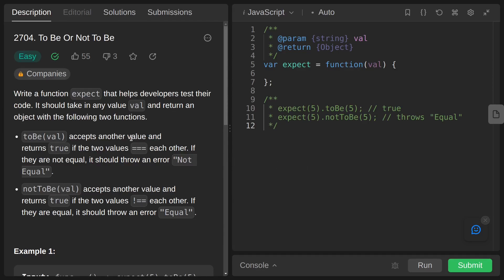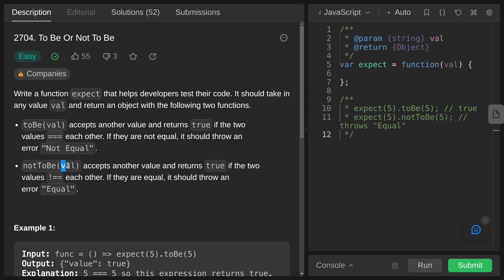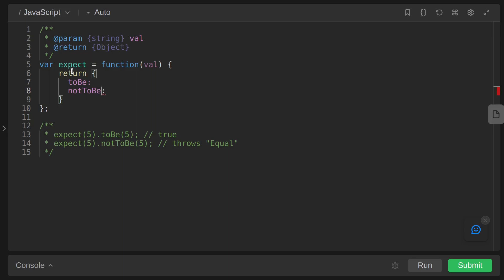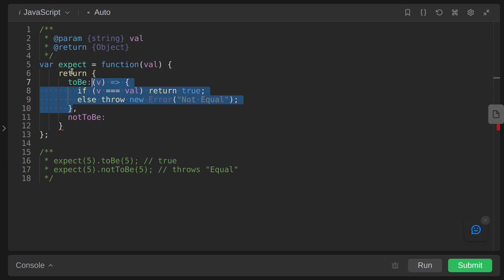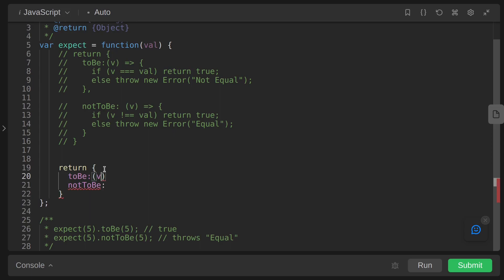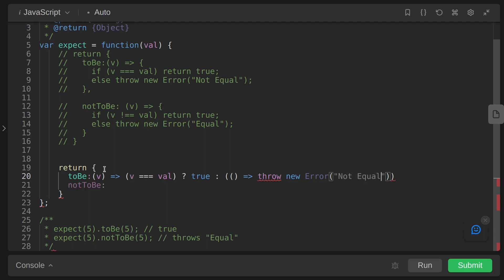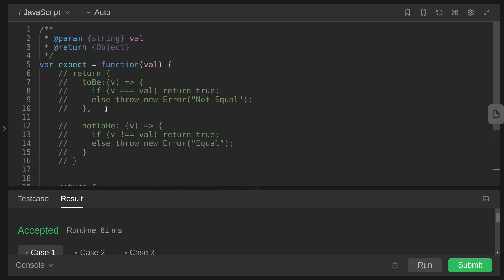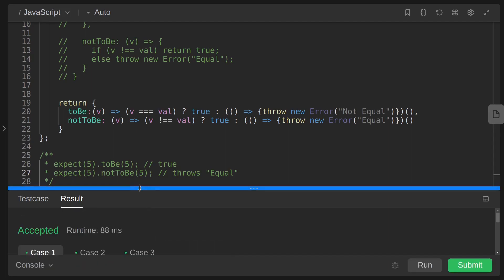2704. To Be Or Not To Be - Leetcode JavaScript Solution with Explanation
In this tutorial, you will find a JavaScript solution that tackles the specific problem "2704. To Be Or Not To Be" presented by Leetcode. The step-by-step explanation guides you through the thought process, illustrating how the solution is derived. By following along, you'll gain a deeper understanding of the problem-solving techniques and algorithms employed.

This resource is designed to be accessible to programmers of varying skill levels. Whether you're a beginner seeking to enhance your problem-solving abilities or an experienced developer looking to brush up on your JavaScript skills, this tutorial offers valuable insights and practical knowledge.

2704. To Be Or Not To Be